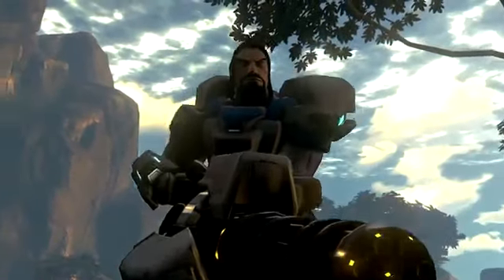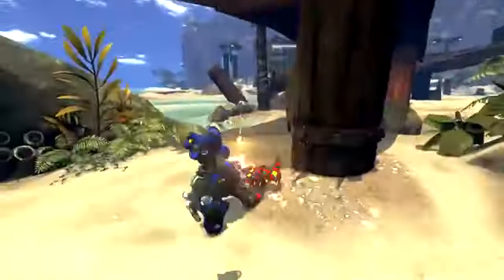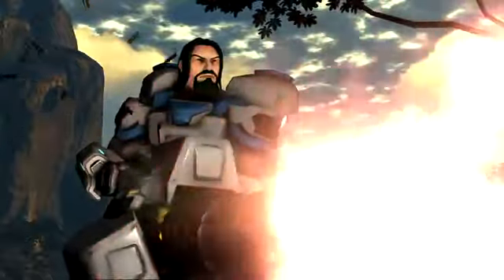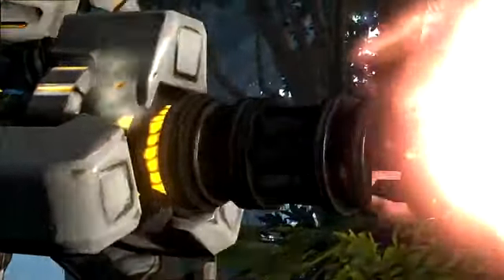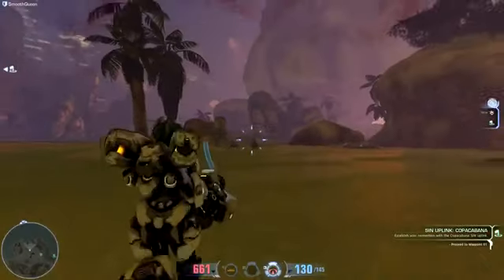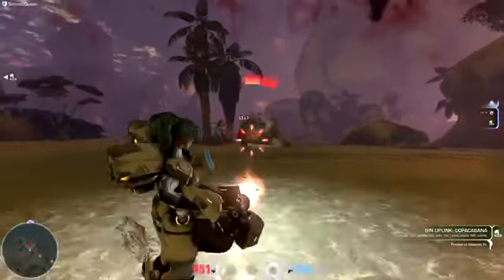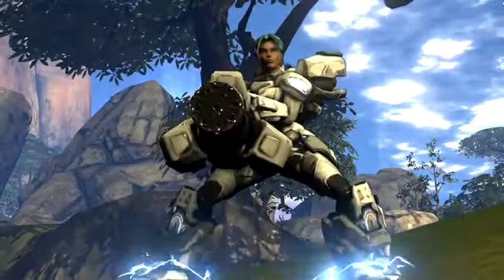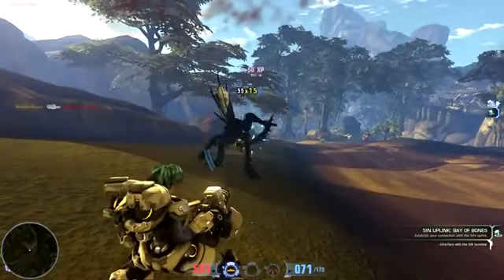Firefall Summer Milestone Sneak Peek Dreadnaught Trailer